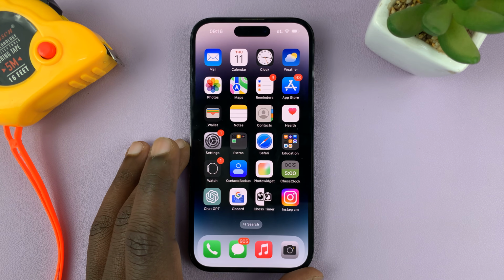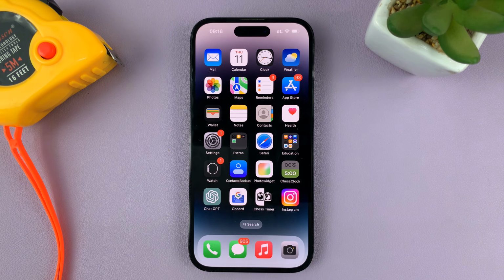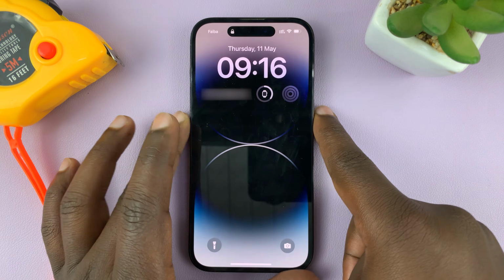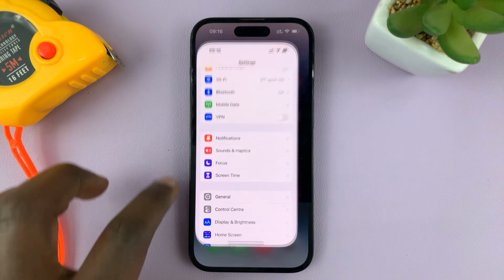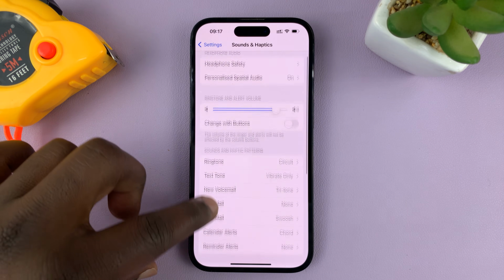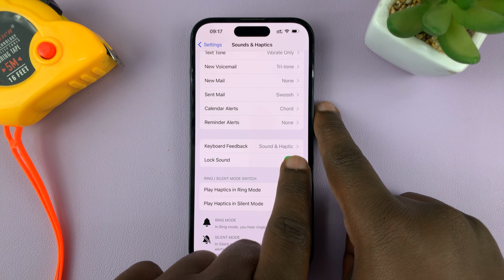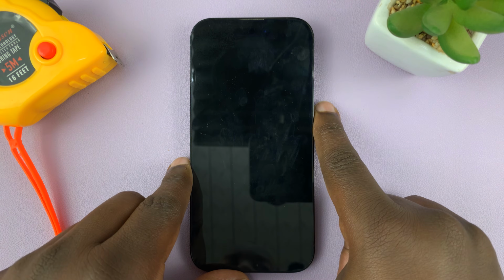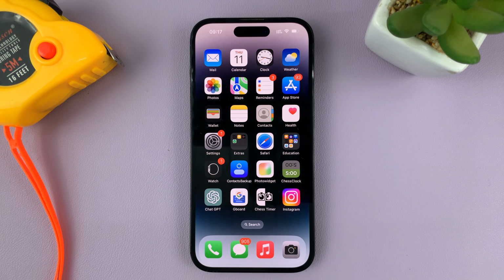How To Enable/Disable Lock Screen Sounds On iPhone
Learn how to enable and disable lock screen sounds on iPhone.

The lock screen lock sound is the distinct click sound you hear when you lock or unlock your iPhone. Some users find it useful for audio feedback, while others may prefer a more silent experience. In this step-by-step guide, we will show you how to enable and disable lock screen sounds on iPhone.

1: Unlock your iPhone by entering your passcode or using Face ID/Touch ID.

2: Locate the "Settings" app on your home screen and tap on it to open.

3: Scroll down and tap on "Sounds & Haptics" (or simply "Sounds" depending on your iOS version).

4: In the "Sounds & Haptics" menu, you'll find various sound settings for your iPhone.

5: Scroll down to the section labeled "Lock Sound" or "Lock/Unlock Sound." This is where you can customize the lock screen lock sound.

6: To enable the lock screen lock sound, make sure the switch next to "Lock Sound" or "Lock/Unlock Sound" is toggled on (the switch will appear green).

7: If you want to disable the lock screen lock sound, simply tap on the switch next to "Lock Sound" or "Lock/Unlock Sound" to toggle it off (the switch will turn gray).

8: After enabling or disabling the lock screen lock sound, exit the Settings app by pressing the home button or swiping up from the bottom of the screen (depending on your iPhone model and iOS version) to return to the home screen.

9: To test the changes, press the power/lock button on your iPhone to lock the screen. If the lock screen lock sound is enabled, you should hear a click sound. If it's disabled, the screen will lock silently.

You have successfully enabled or disabled the lock screen lock sound on your iPhone. Feel free to toggle this feature on or off whenever you prefer. Remember that these steps may vary slightly depending on your iPhone model and iOS version.

Galaxy S23 Ultra DUAL SIM 256GB 8GB Phantom Black:

Samsung Galaxy A14 (Factory Unlocked):

Cell Phone Tripod Adapter